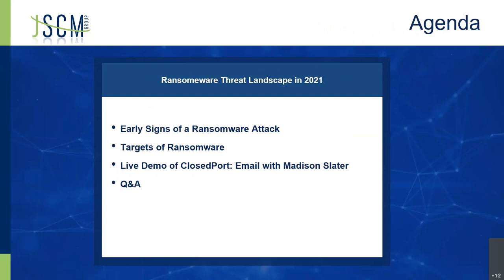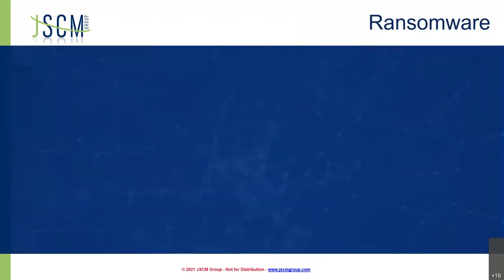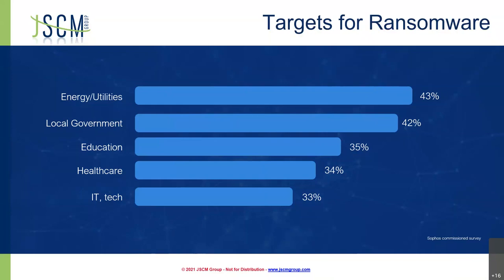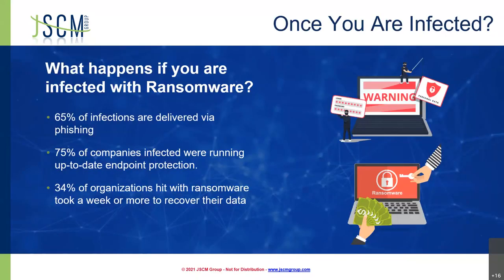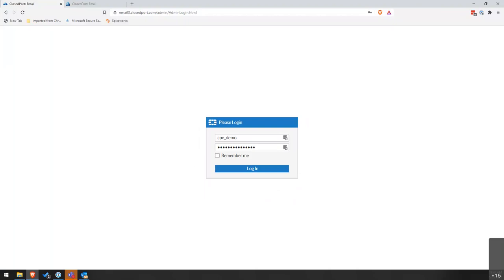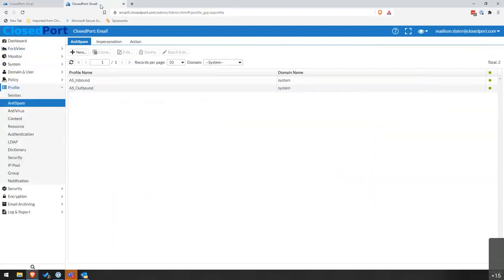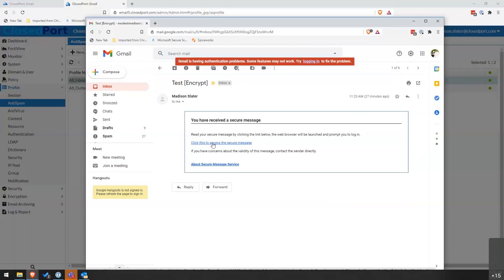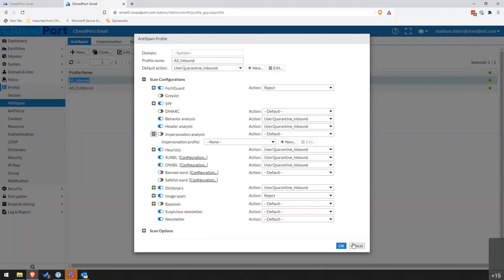The State of Ransomware Webinar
Staying one step ahead of cyber criminals means constantly educating yourself on how to protect your organization from a ransomware attack. We’ve all seen a recent surge in attacks and experienced the impact it can have on our daily routines. Join us for an informative 30-minute webinar on how JSCM Group can help mitigate the risk.

Discussion points:
• Early Warning Signs of a Ransomware Attack
• Targets for Ransomware Attacks in 2021
• Steps You Can Take to Assess and Mitigate the Risk
• Live Demo of ClosedPort: Email with Madison Slater